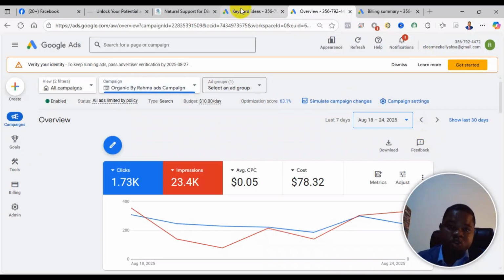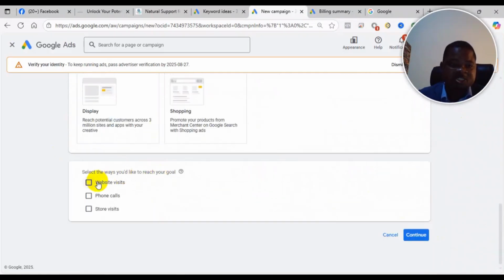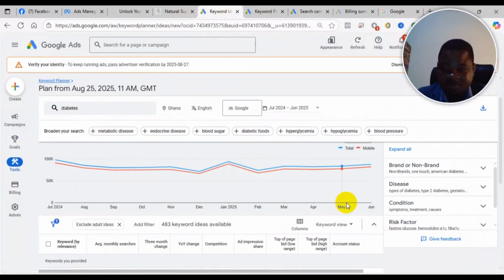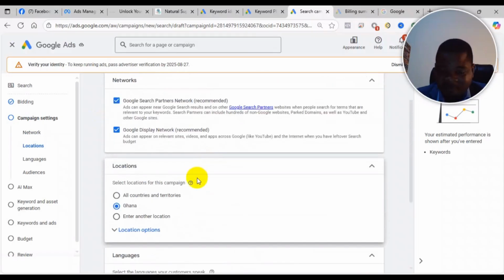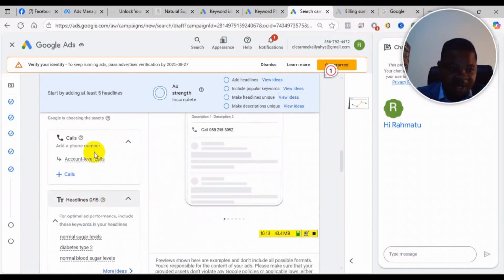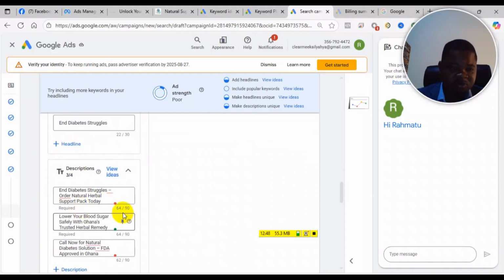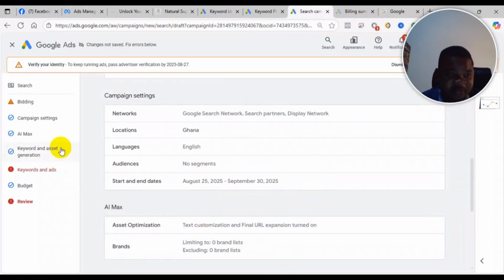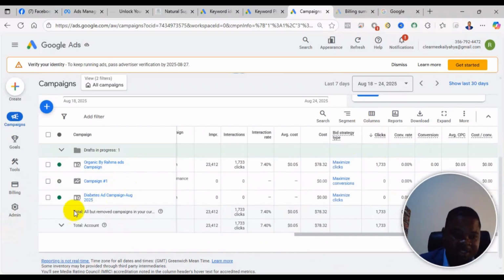How to set up Google ads campaign 2025 | Google Ads Tutorial for Beginners: Step-by-Step Guide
Follow the steps in this video to learn How to set up Google ads campaign.